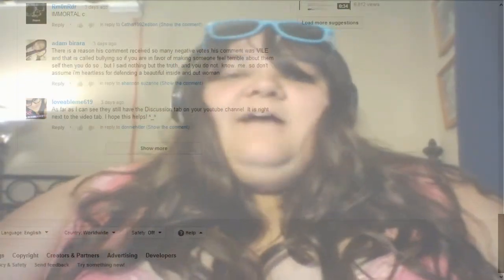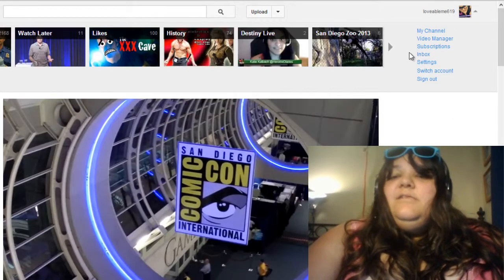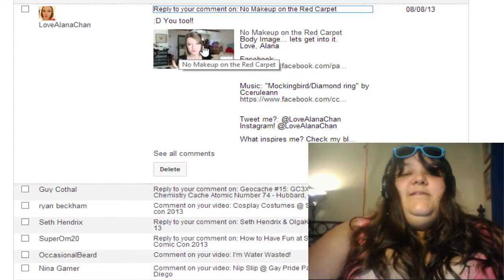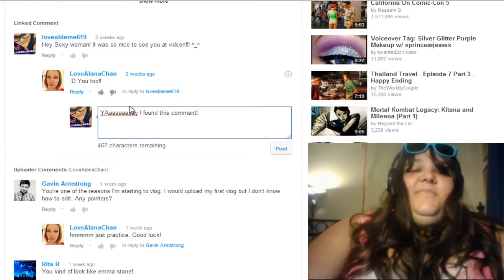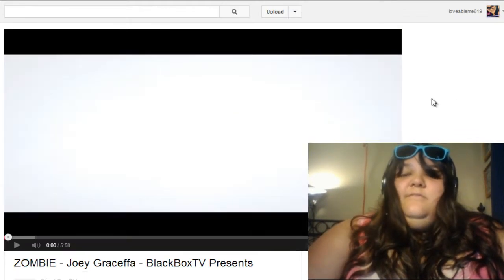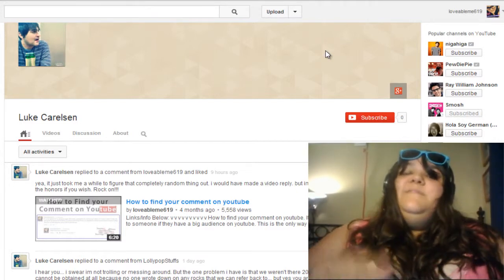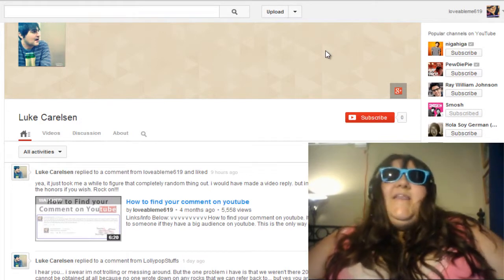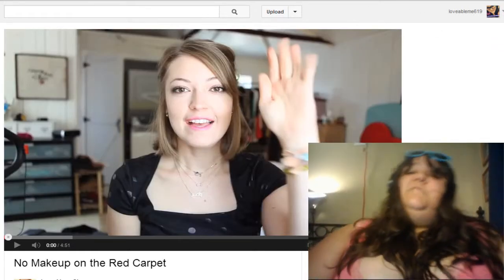How to Reply to a Comment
Show More: Links/Info Below: Special Thanks to Luke for telling me how to do this! Please go tell him thanks on his channel

Want to talk to me? Well these are just some of the ways you can get a hold of me.

Special Thanks to AudioMicro for some of the music provided in this video:

Songs used in this video:
Climbing Green Hills by:jimifan98
Direct link to the song: